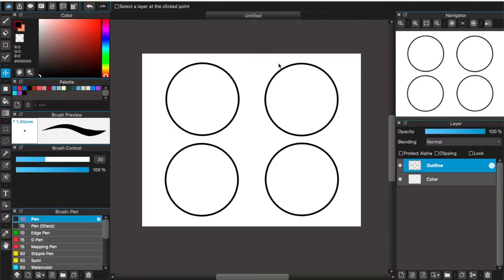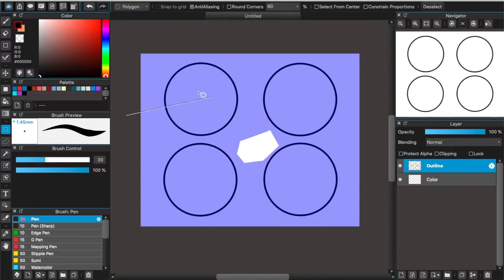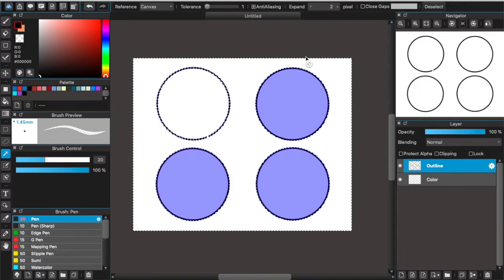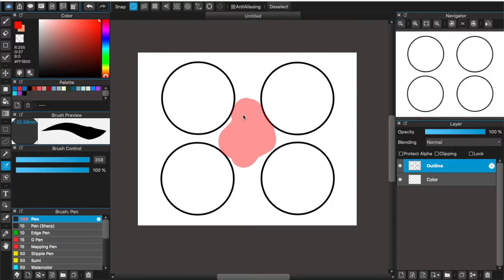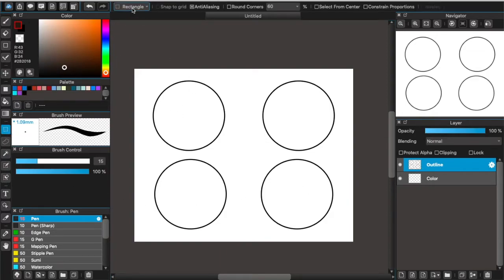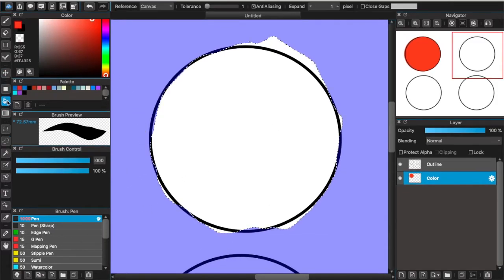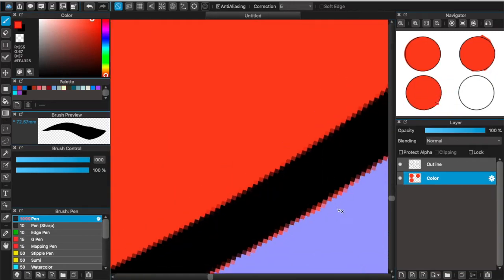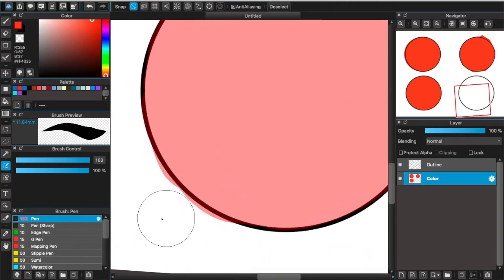✧ Select Tools: Medibang Paint Pro Tutorial ✧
Hello everyone! Today I'll be doing a tutorial explaining the Medibang Paint Pro Select Tools. ♡